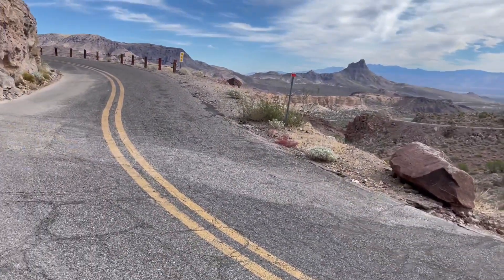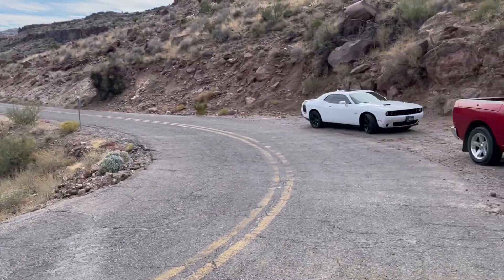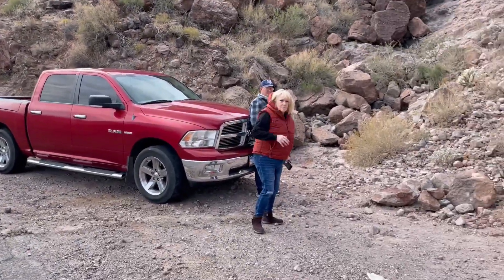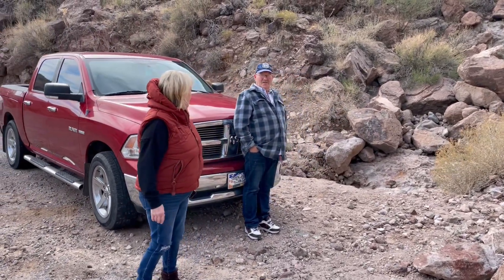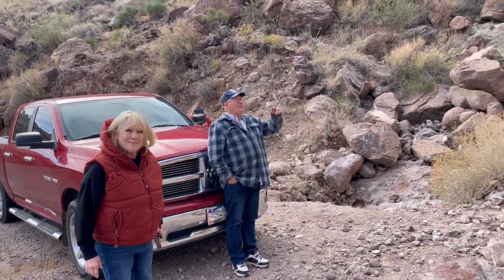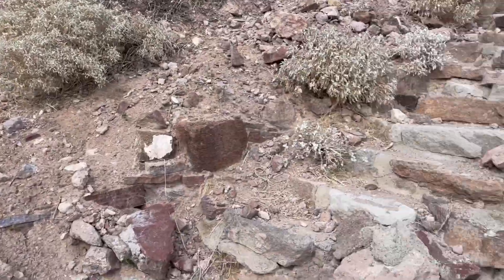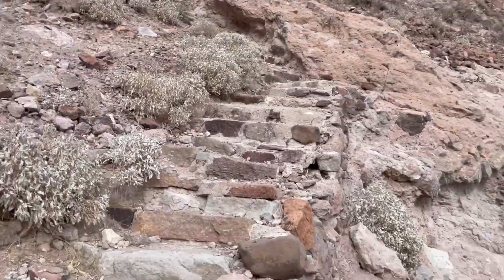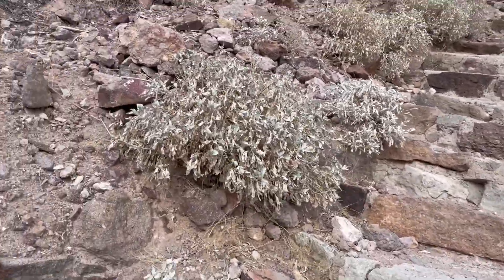The Secret Fish Bowl outside of Oatman, AZ on Old Route 66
Check out the Fish Bowl Springs outside of Oatman, AZ
Built in the 1930's and hidden in plain sight at mile marker 30
Look for the stair case built into the side of the rock.
This secret spring gave refuge to weary travelers and thirsty animals passing through on old Route 66 back in the 1930's and still does to this day.